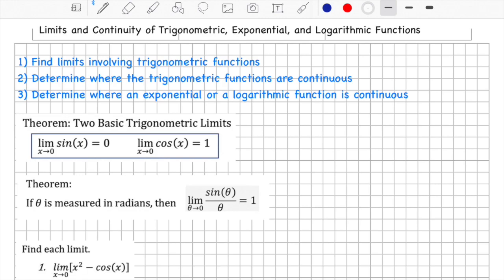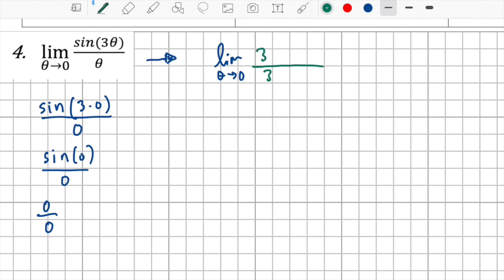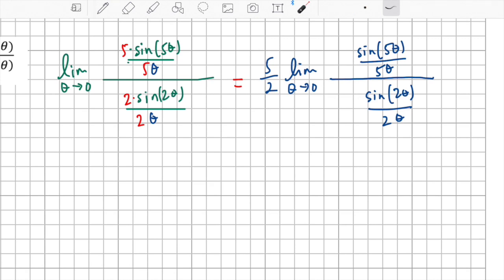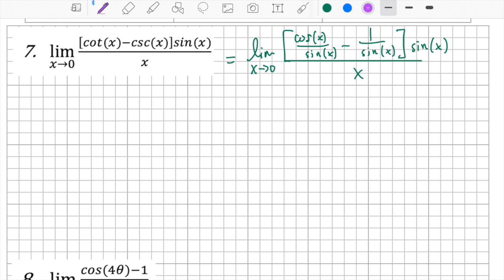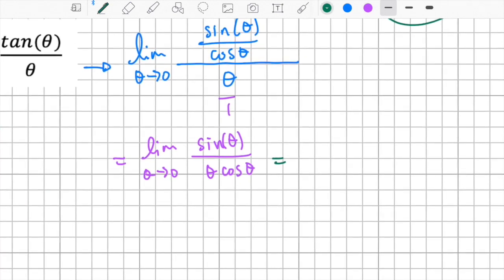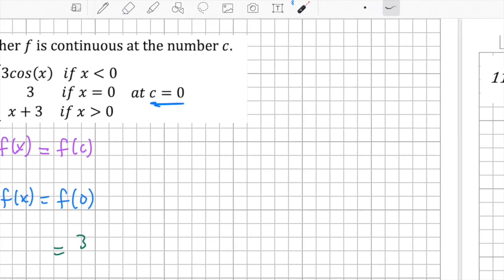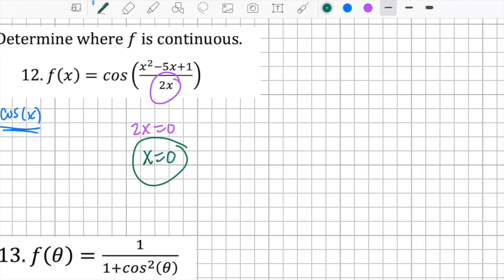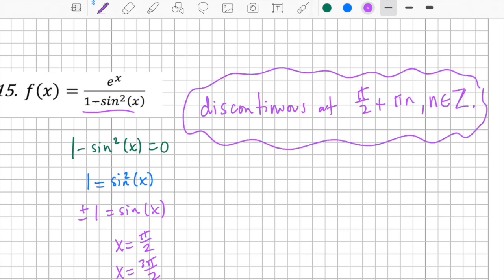Limits and Continuity of Trigonometric, Exponential, and Logarithmic Functions